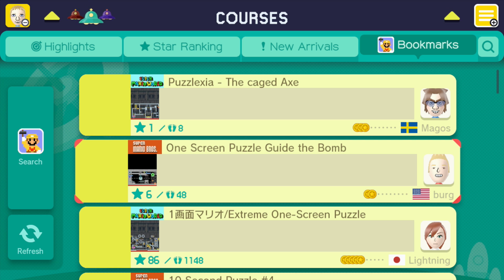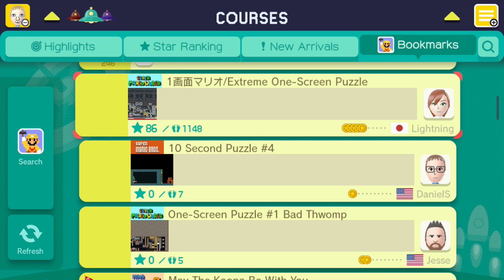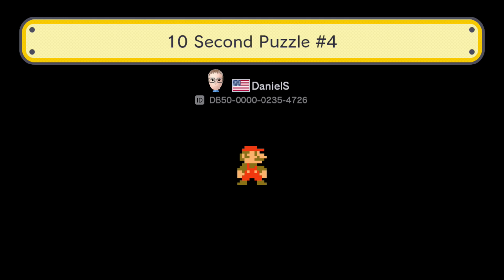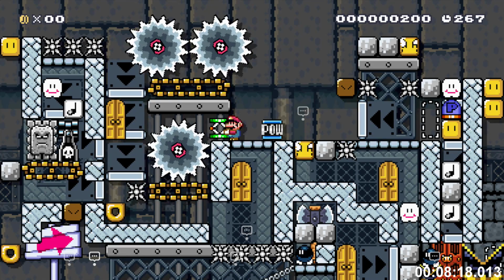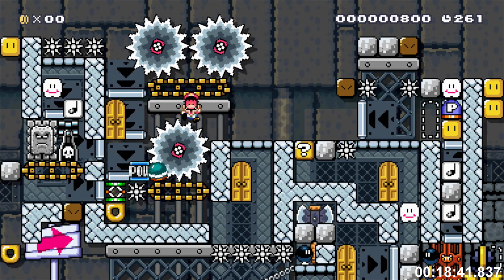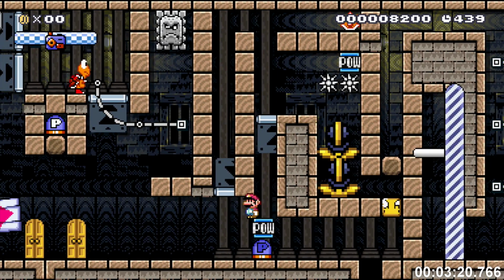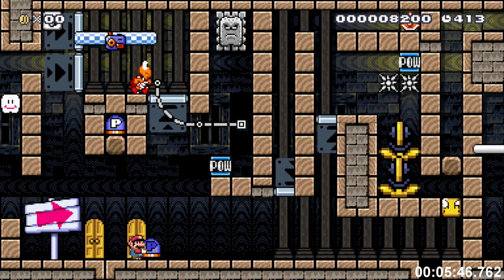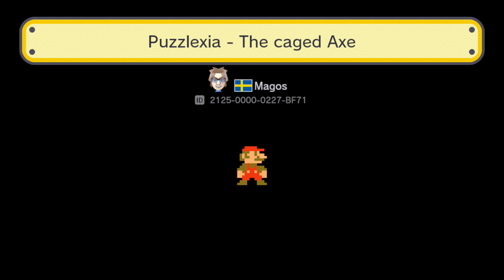Super Mario Maker - One Screen Puzzle - 79 - Contains Fails - Lightning, Magos, Burg, DanielS, Jesse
Burg - guide the Bomb - BFF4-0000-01DB-83C7
DanielS - 10 Second Puzle #4 - DB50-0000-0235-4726
Lightning - Extreme OSP - F0B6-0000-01AF-39E8 (Did not beat)
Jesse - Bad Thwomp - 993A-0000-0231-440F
Magos - Puzzlexia - The Caged Axe - 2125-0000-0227-BF71 (Did not beat)

Welcome to Super Mario Maker.

Super Mario Maker allows you to create levels for, you guessed it, Super Mario Bros!  You can create levels from the original up through the latest edition!